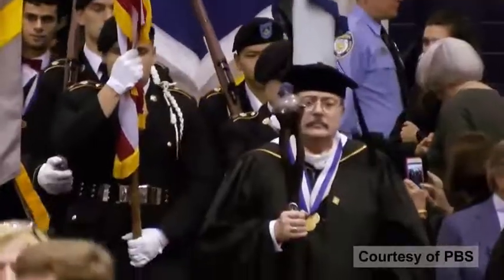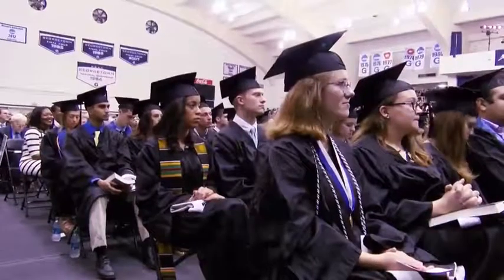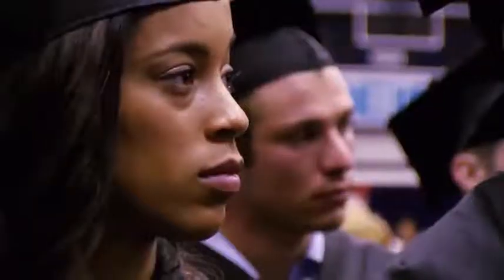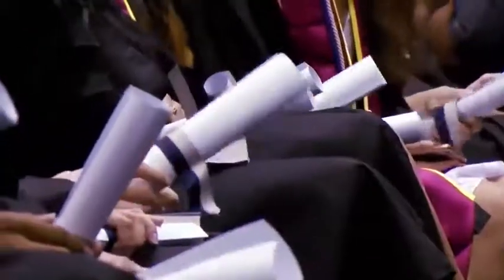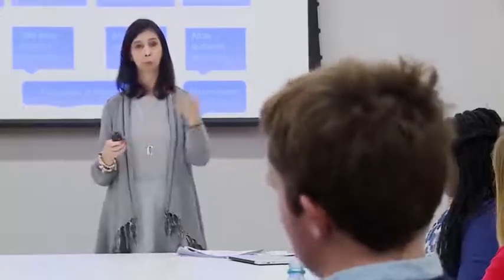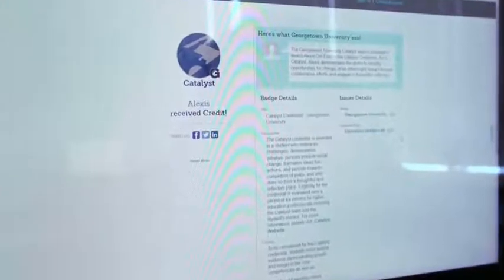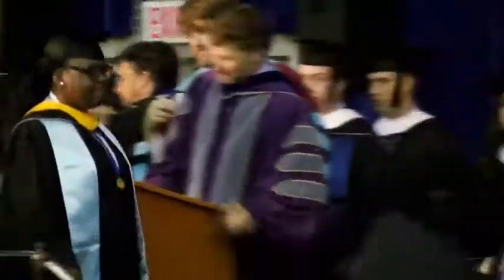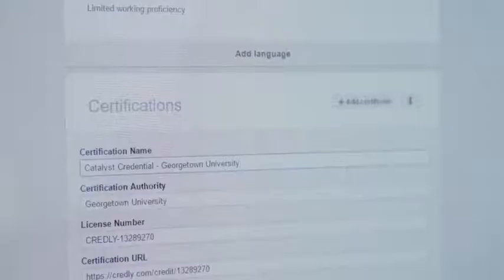Evolve 4 1.1 Documentary Unit 1: Fit for the job